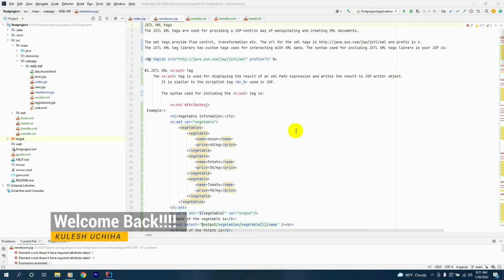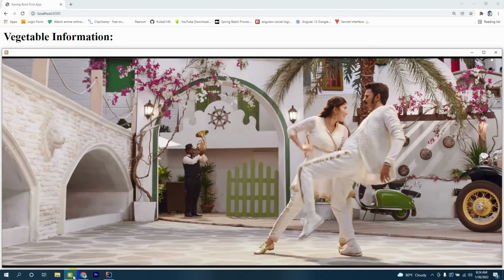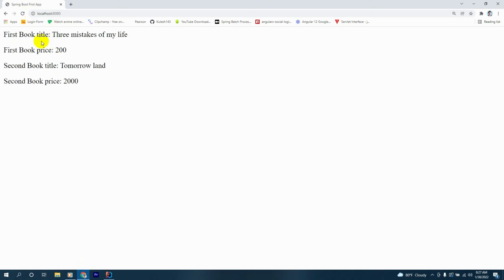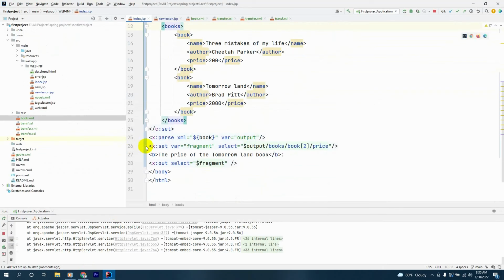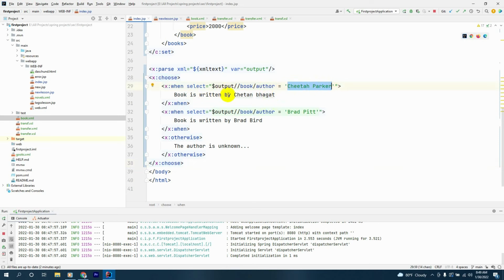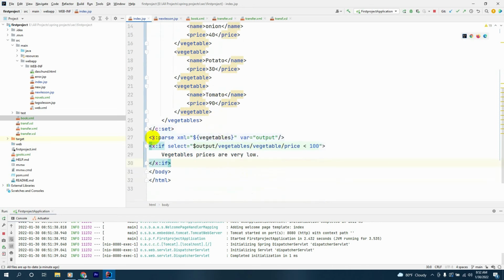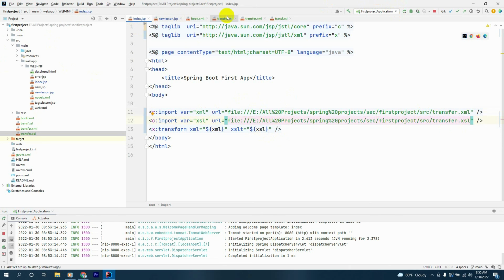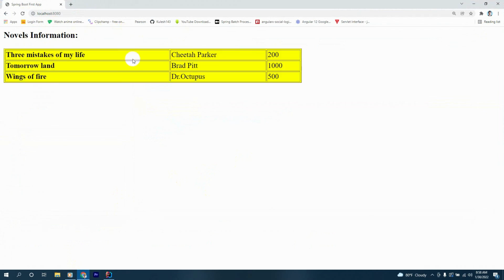JSP Standard Tag Library - XML Tags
I will teach you how to handle XML Tag Libraries in JSTL in this Video using Spring Boot with Integrated development environment Intellij Ultimate Edition. Hope you enjoy coding.